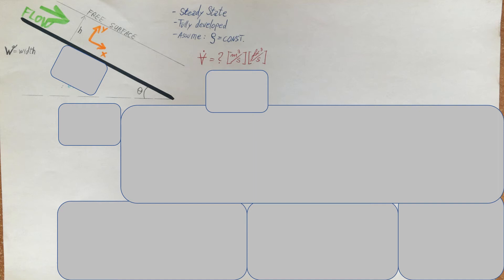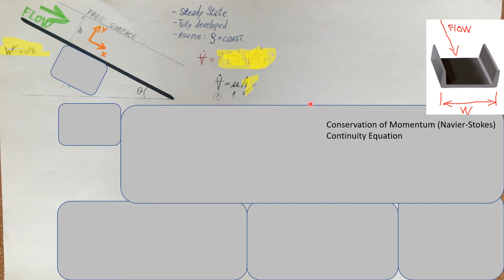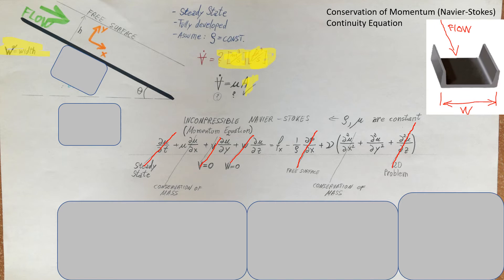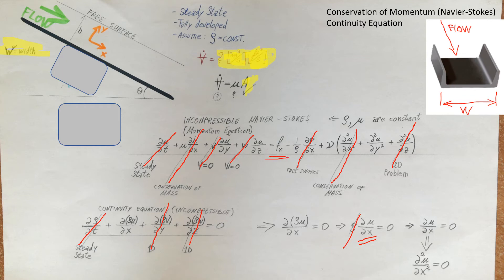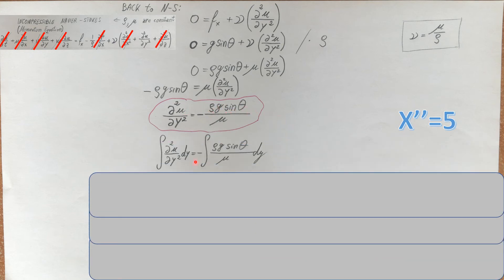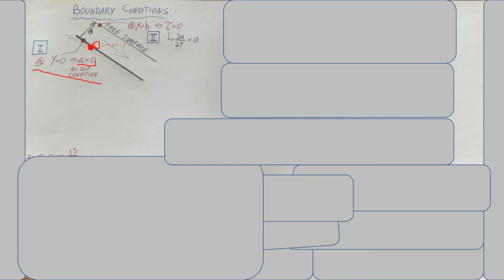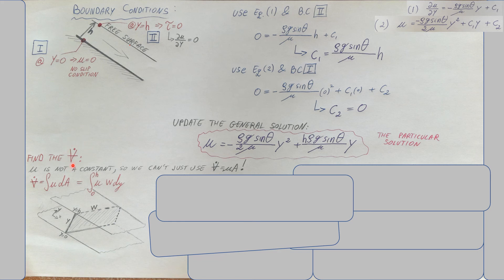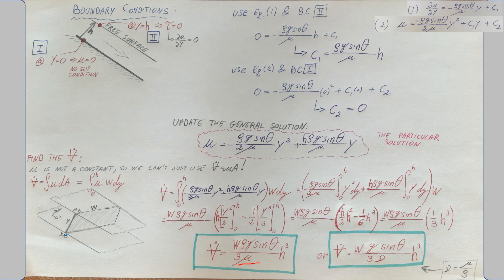Fluid flow on an inclined surface (inclined channel). Using the conservation laws.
Find the volumetric flow rate for the liquid flow inside a very wide inclined channel with the height of h and width of w.  Assume it is steady state; fully developed conditions; constant properties, and the angle with the horizon is Ɵ. The flow is downward.
Incompressible flow.
We are going to use Navier-Stokes (conservation of momentum), and the conservation of mass (continuity equation) to find the velocity profile.